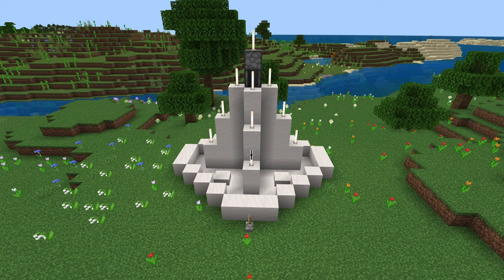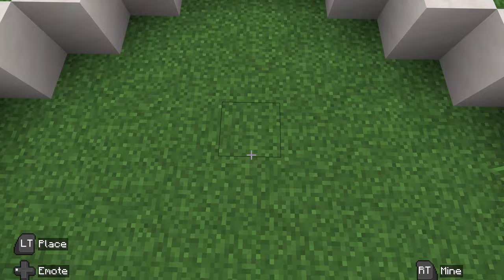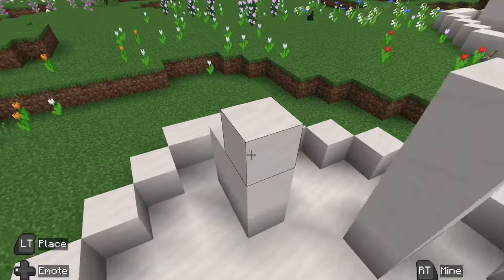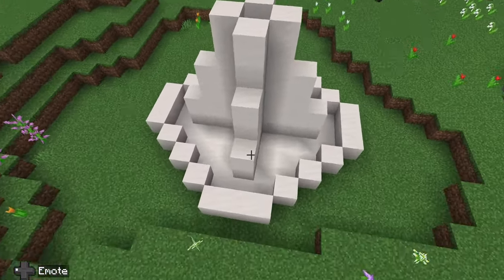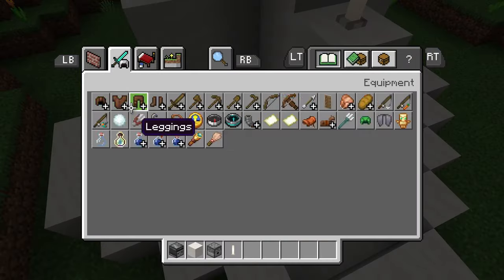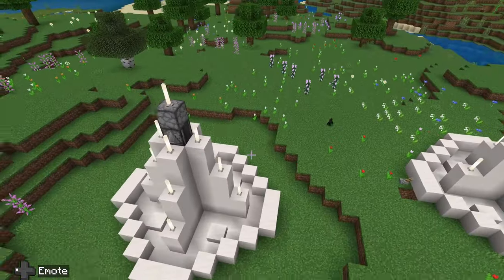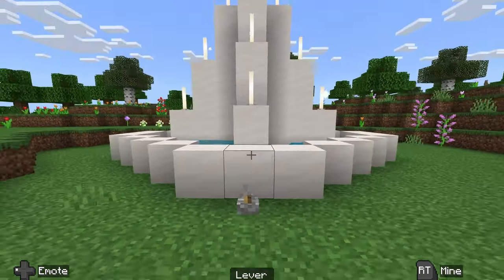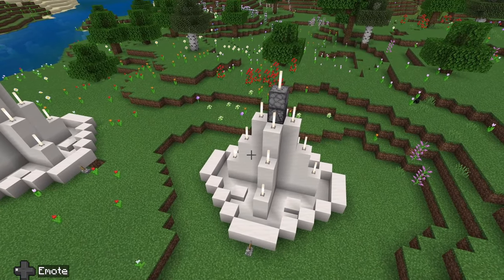Minecraft - How to build a fountain with on-off switch. Minecraft tutorial.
In this video, I will show you how to build an easy working Minecraft Fountain using redstone, obsidian, dispensers, and quartz.